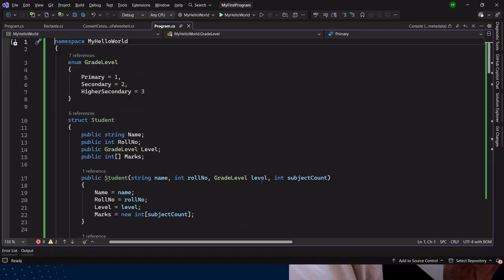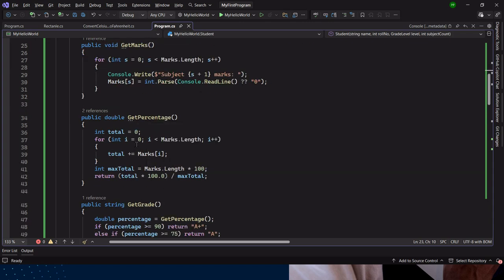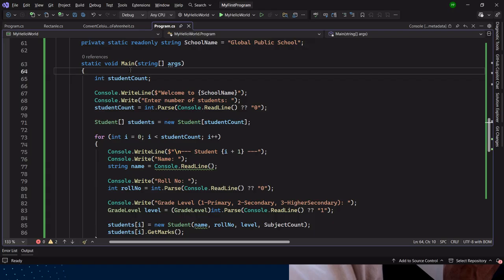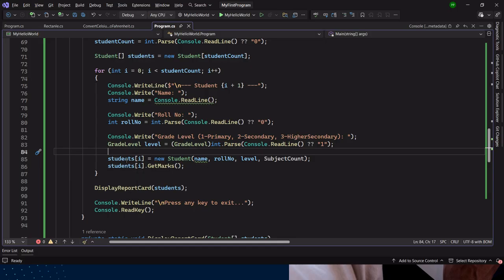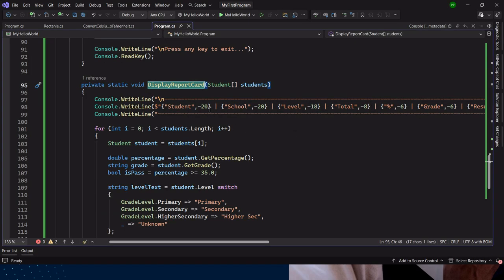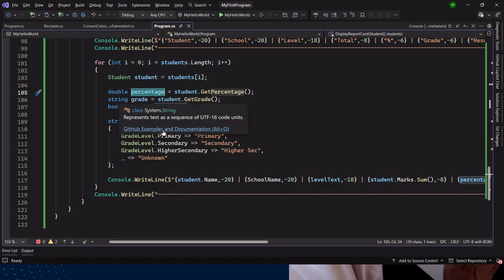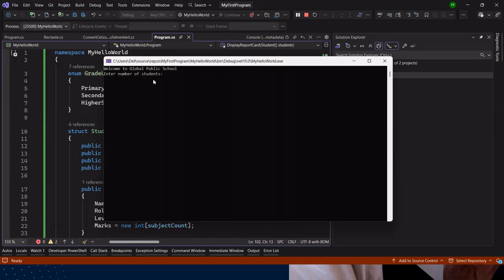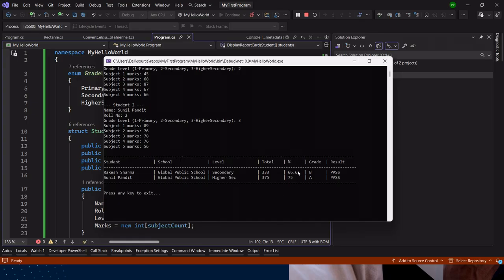C# Programs Time | Students' Report Card | C# Basic for Beginners | Learn C# Step by Step